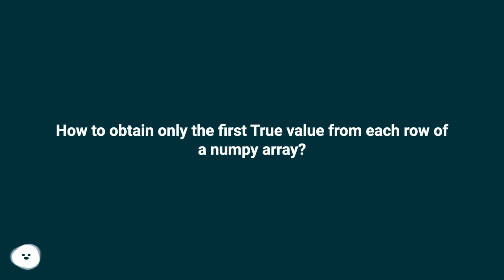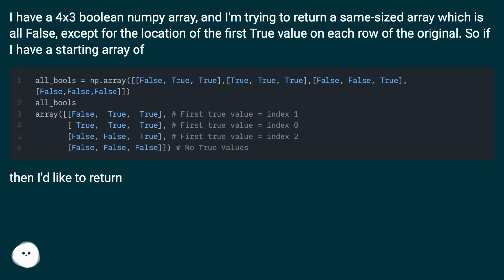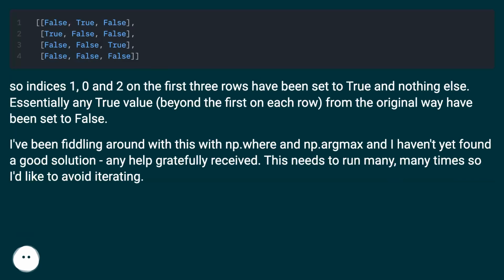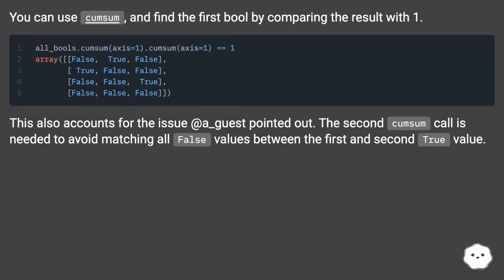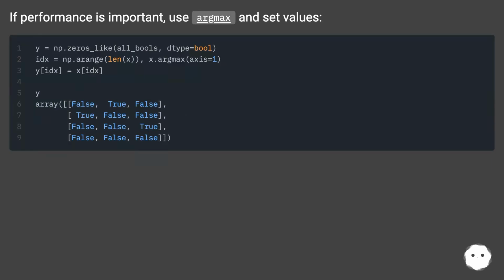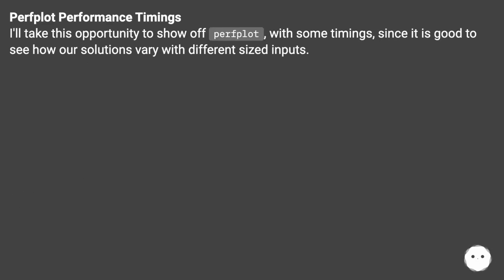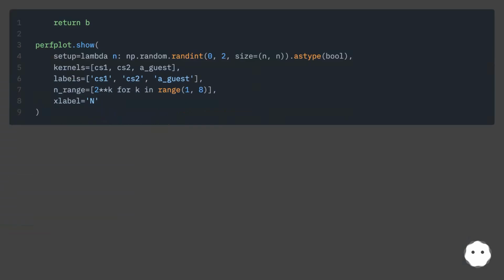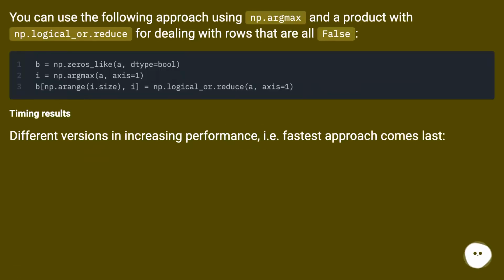How to obtain only the first True value from each row of a numpy array?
Chapters
00:00 How To Obtain Only The First True Value From Each Row Of A Numpy Array?
01:00 Accepted Answer Score 16
02:12 Answer 2 Score 4
02:57 Thank you